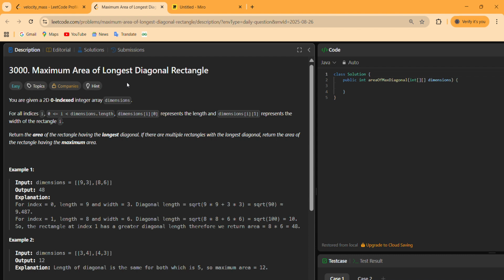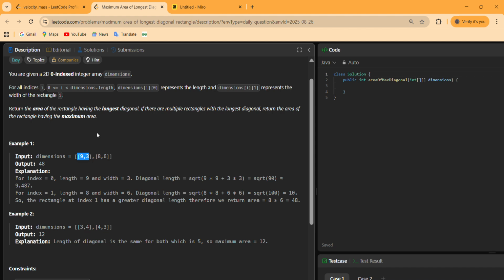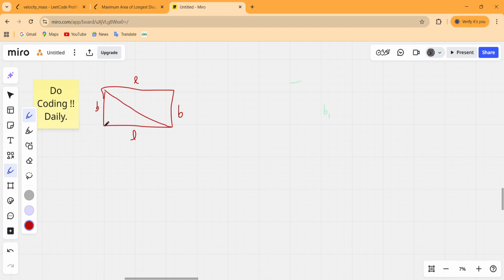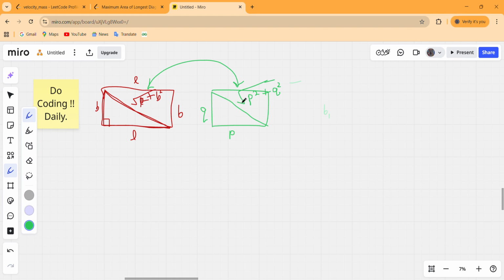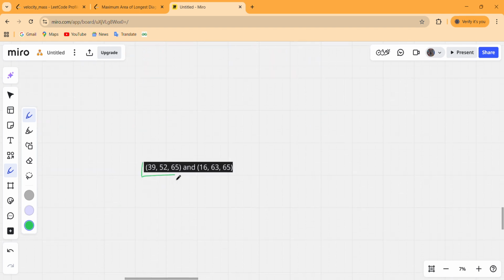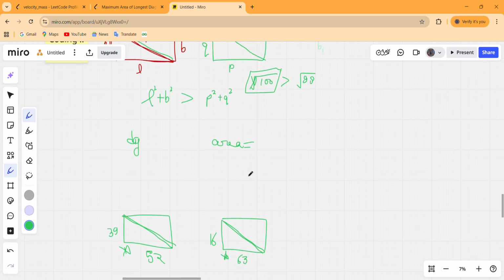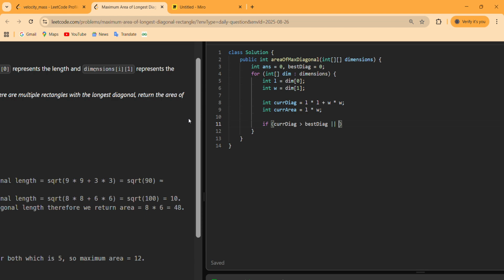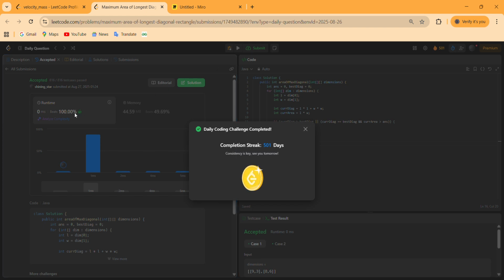Daily_Coding //Day[33] LeetCode -POTD.. 28/Jul/2025 (C++, Java, Python, C, JavaScript, C#, Golang).